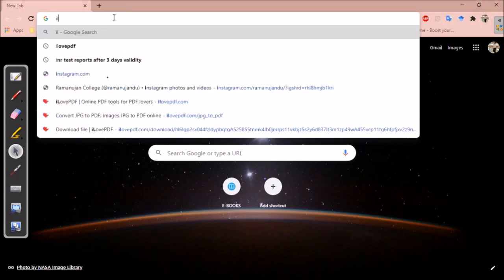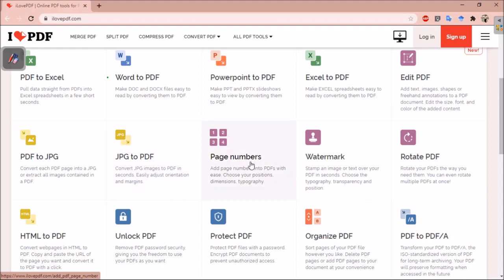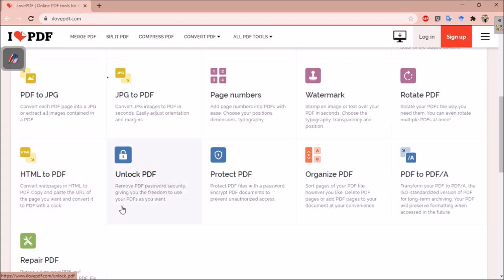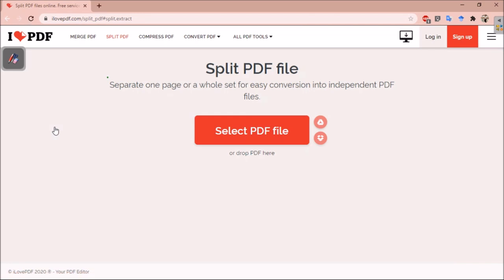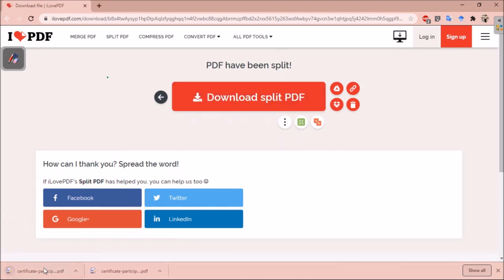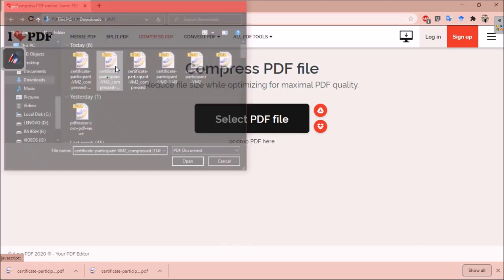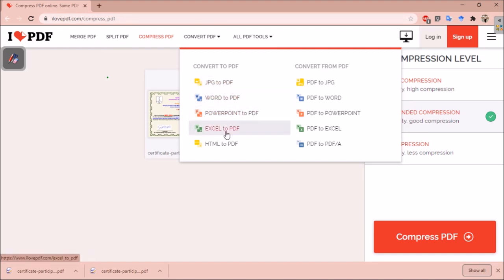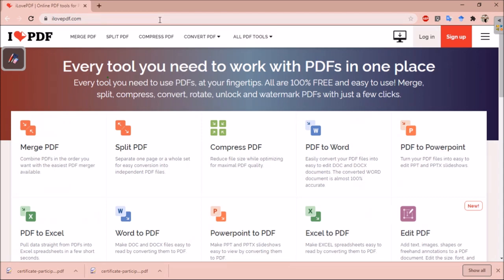PDF TOOLS: COMPRESS, MERGE, SPLIT, EXTRACT AND CONVERT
Extract your certificates from bulk certificates.

Every tool you need to work with PDFs in one place

Every tool you need to use PDFs, at your fingertips. All are 100% FREE and easy to use! Merge, split, compress, convert, rotate, unlock and watermark PDFs with just a few clicks.